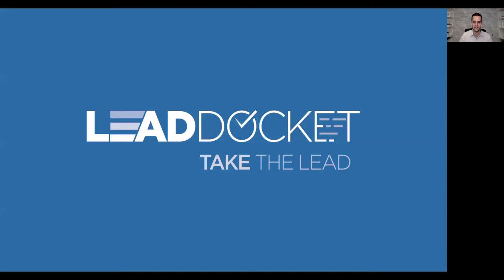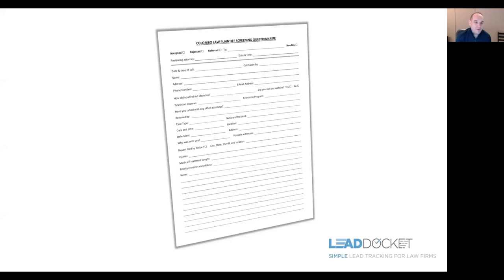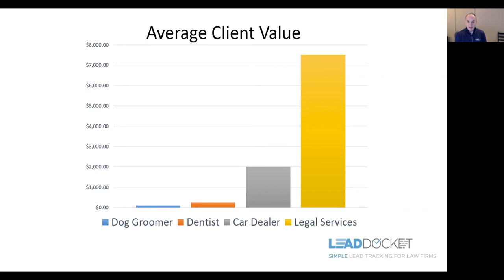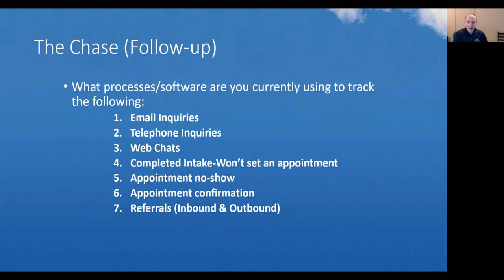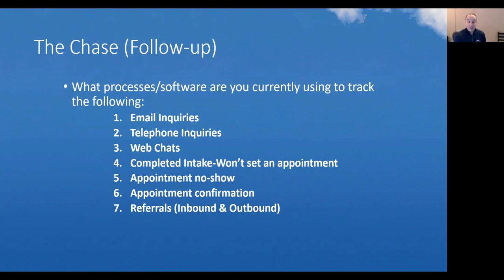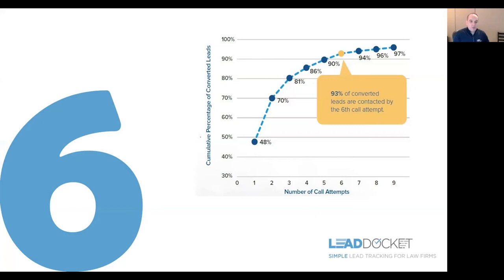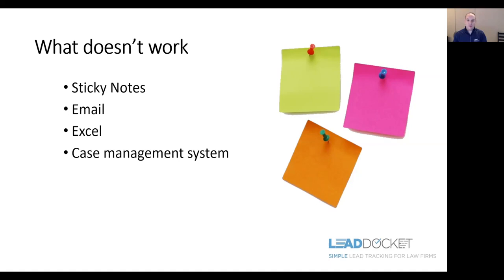How To Build A Law Firm Phone Intake System w/ Eric Coffman of Lead Docket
The biggest misstep that most law firms take is assuming that a client is going to sign up, just because they called into your office.

In our latest interview, Bill Hauser sits down with Eric Coffman from Lead Docket to discuss How to Build a Law Firm Phone Intake System so that you can sign up more cases, and become more efficient in your law practice.

If you're looking to learn how to build a law firm phone intake system to generate more cases, then this video is for you.

⚙The SMB Team is a digital marketing agency, specializing in PPC, SEO and Website Design. We help small and medium sized businesses create highly profitable, niche specific advertising campaigns that generate REAL results.